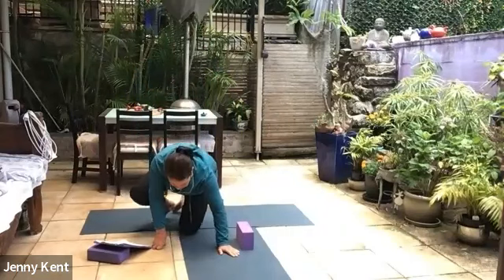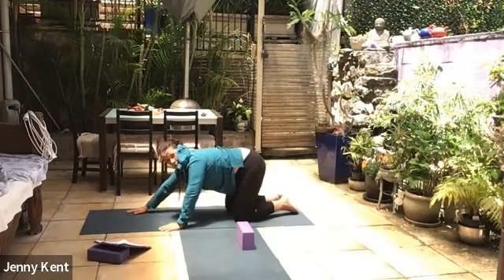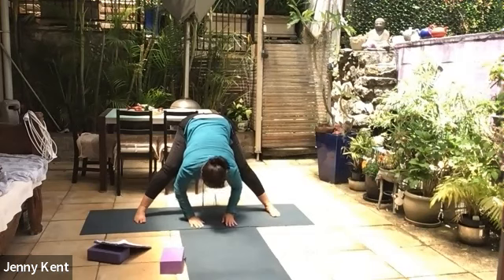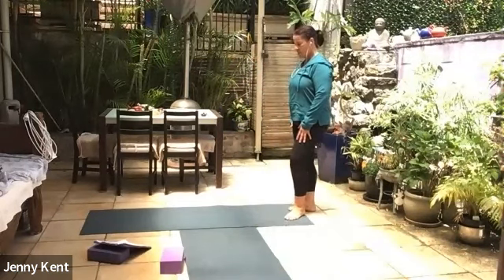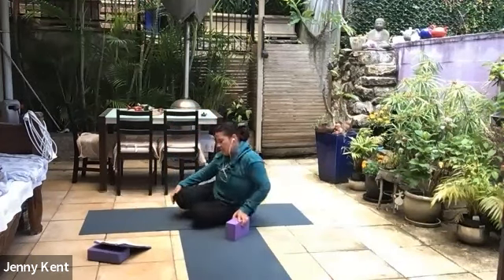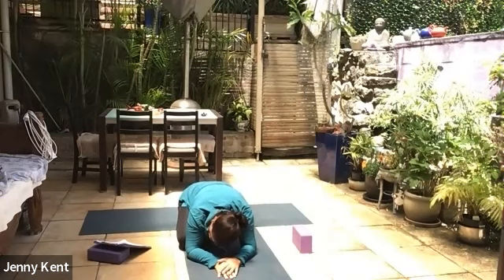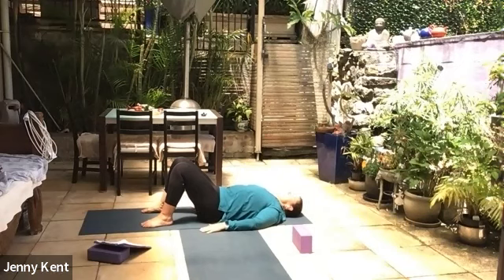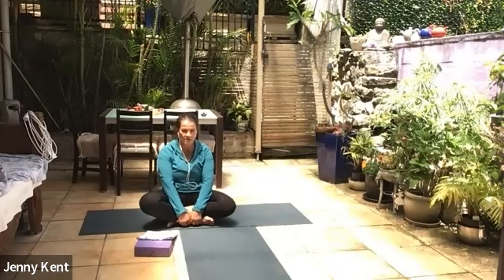Yoga before Christmas, peaceful,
Gentle Asana suitable for over 50's focused on opening the upper & lower back and hips.